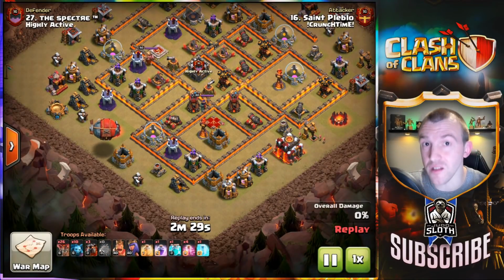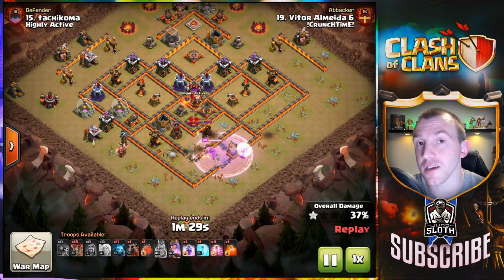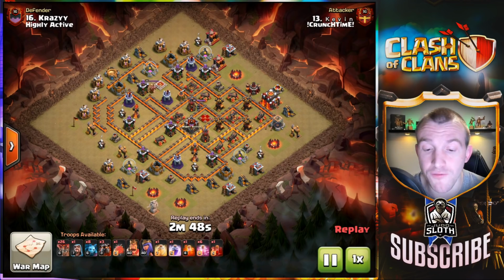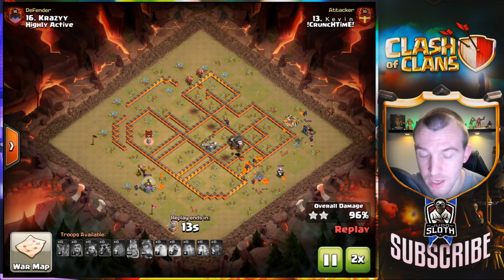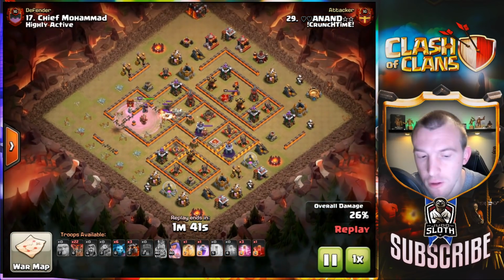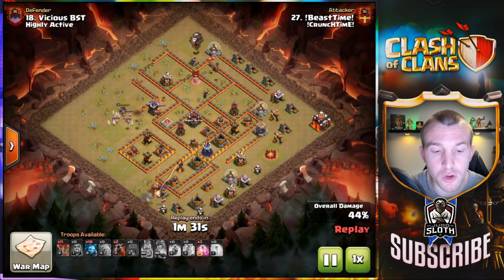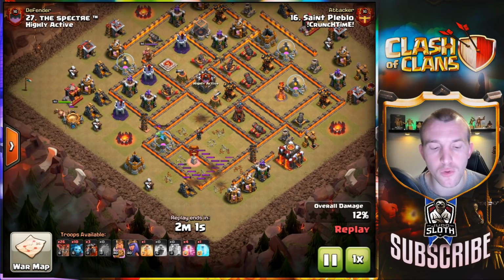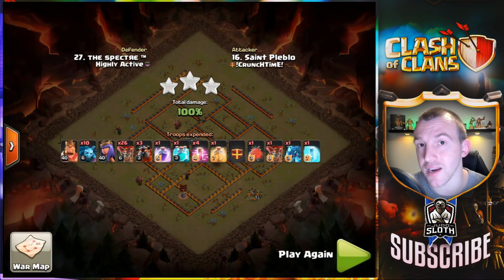*MUST USE TH10 ATTACK STRATEGY* LavaLoon is still the Best Town Hall 10 Attack in Clash of Clans!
The Best TH10 Attack Strategy in Clash of Clans! LavaLoon is still very powerful and has a number of variations in CoC.